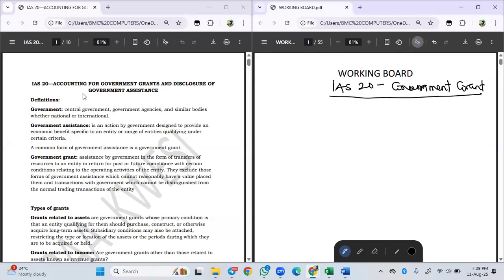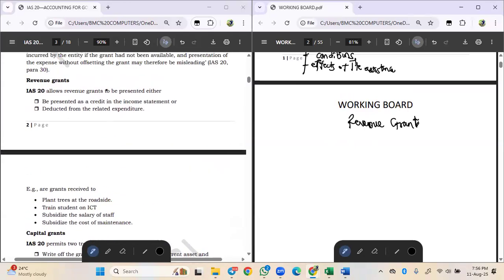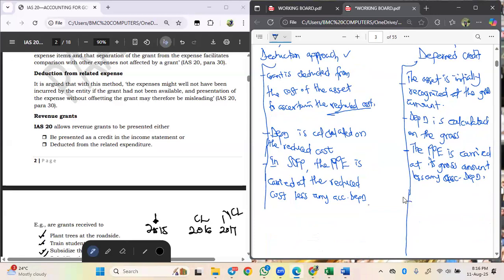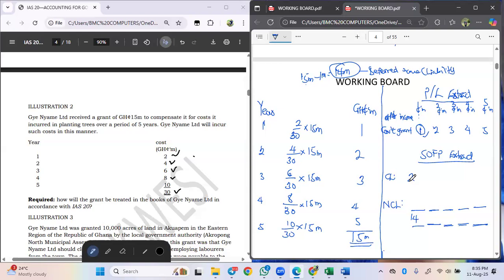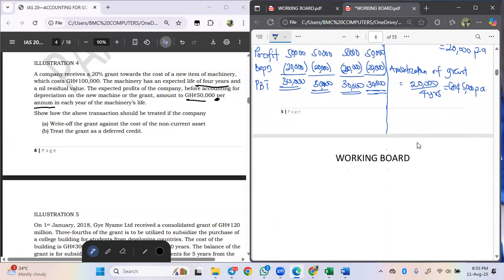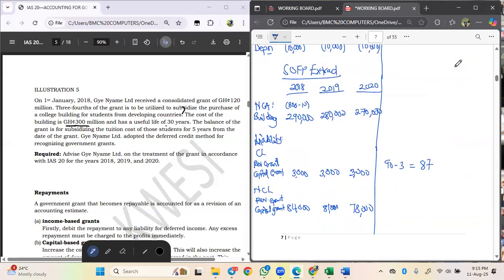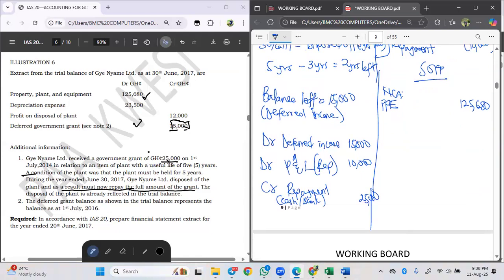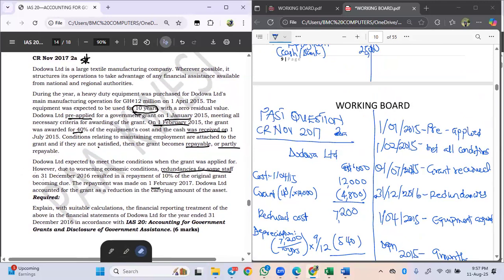IAS 20—ACCOUNTING FOR GOVERNMENT GRANTS AND DISCLOSURE OF GOVERNMENT ASSISTANCE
IAS 20, Accounting for Government grants and disclosure of Government assistance, prescribes that government grants (including economic transfer) be recognized in the financial statements and disclose other forms of government assistance in notes.